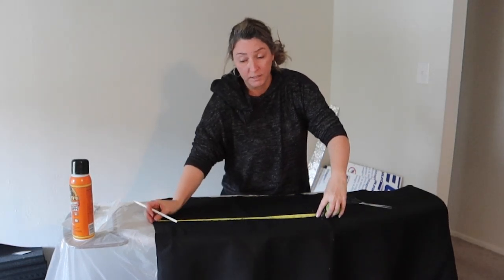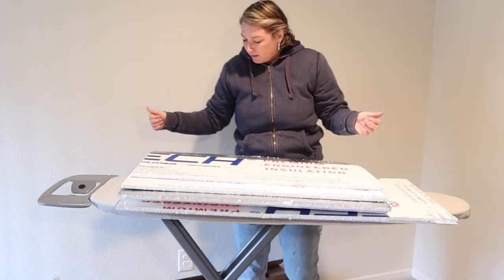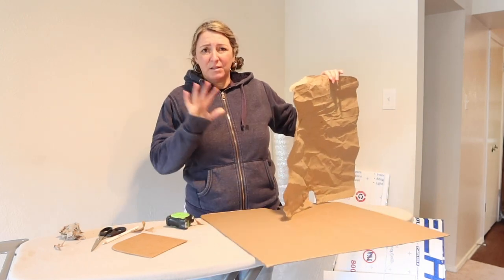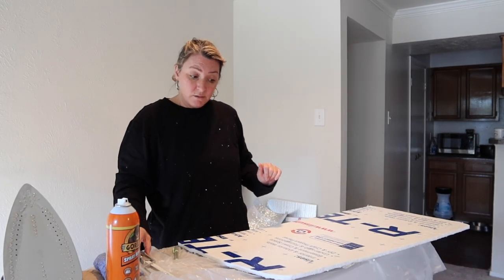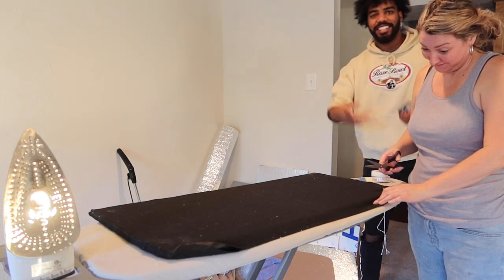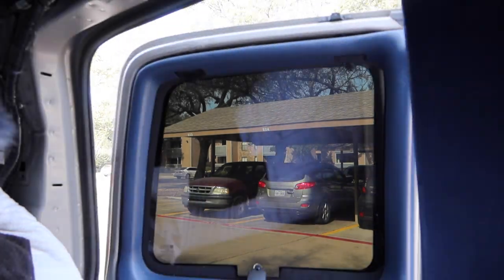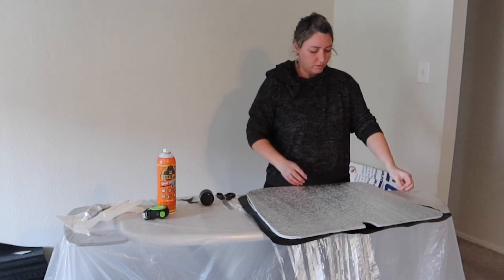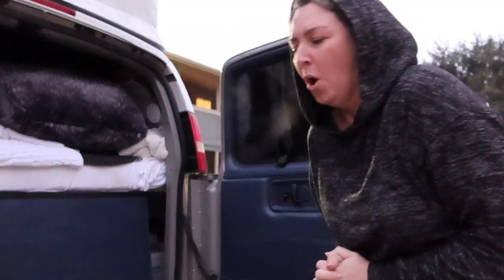How to Make Blackout Van Window Covers// Travel Snacks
If you want to keep people from peeking in your van windows you can DIY some blackout window covers. This will also add a bit of insulation to keep the winter cold out or summer sun reflecting out. This project was annoying but I got it done!

ABOUT ALLISON
Allison Sharpe is a California native who gave up her home in California to live a nomadic lifestyle. In the USA she lives out of her car and while abroad practices slow travel. Wherever she is, she's always looking for delicious food, scenic places, unique adventures and cool places to stay (on a budget). She's also the host of the Travel Snacks Podcast.

Nouvelle Lune (AWN)
Over You (Atch)